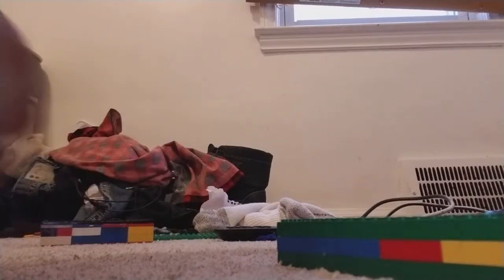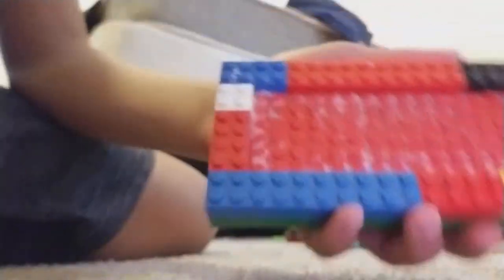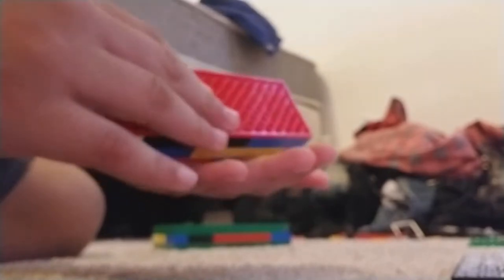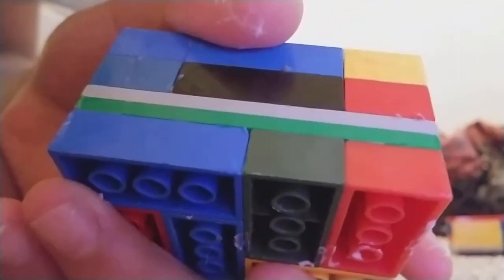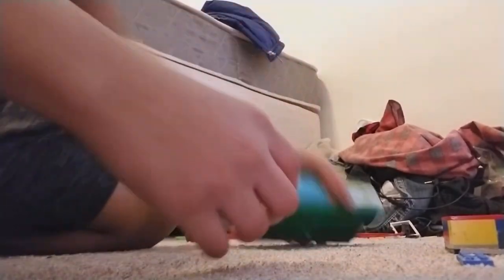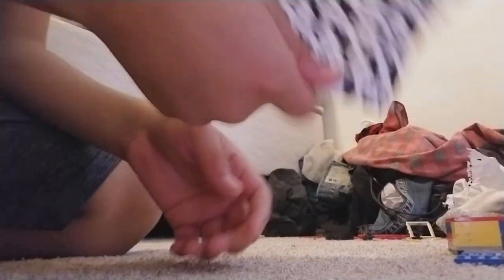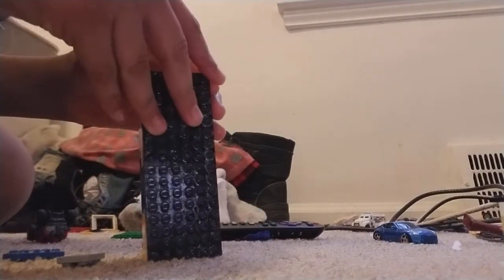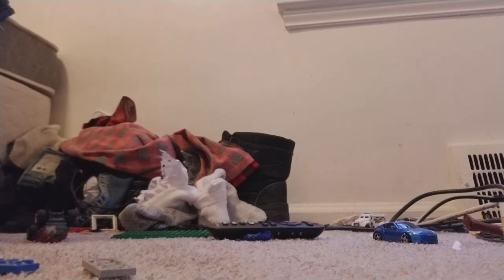I got Waterproof Legos!!!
Hey guys I just got these water proof Legos!